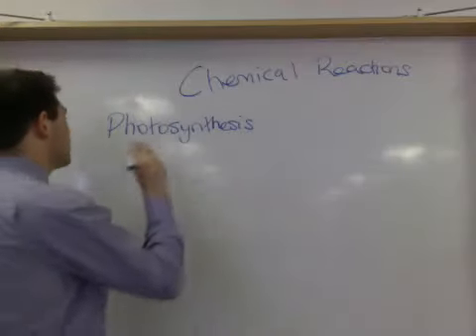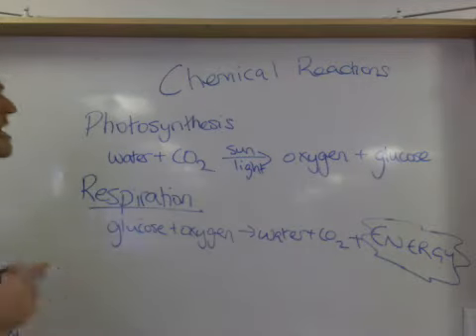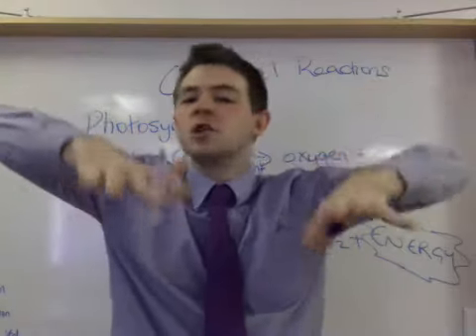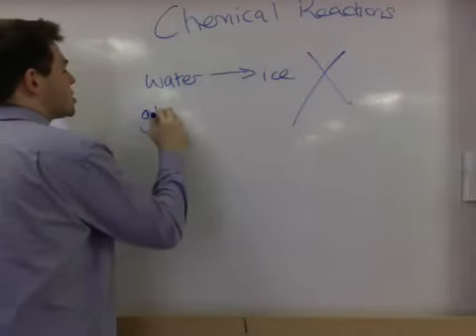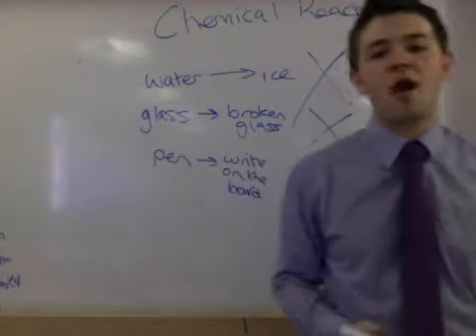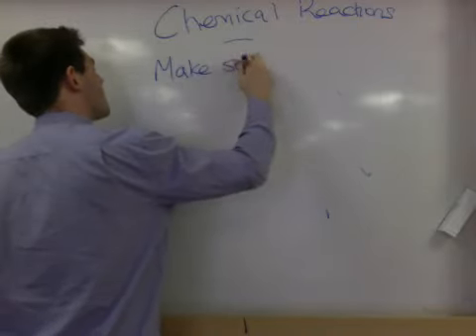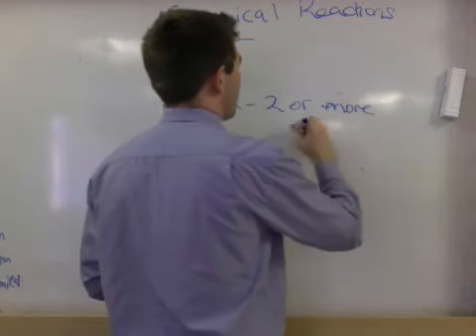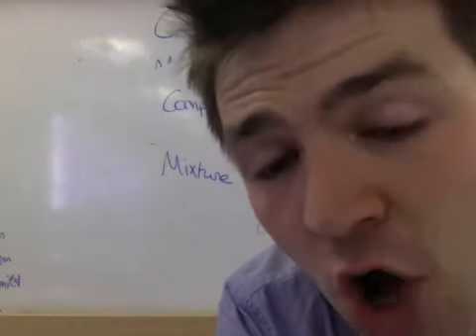Year 6 Chemistry National Test Revision Video 5 - Chemical Reactions